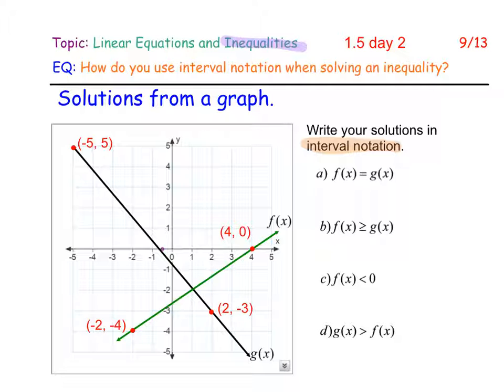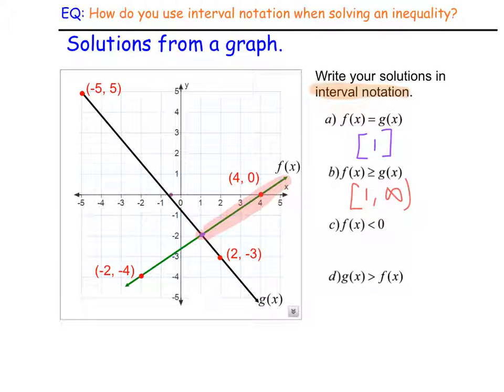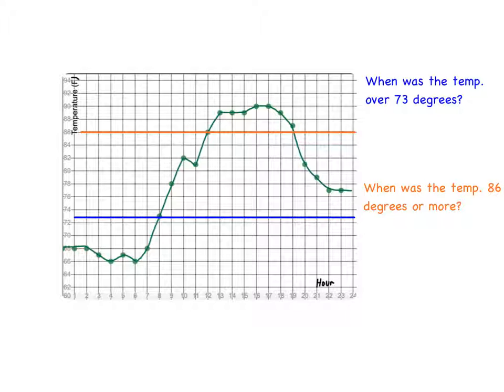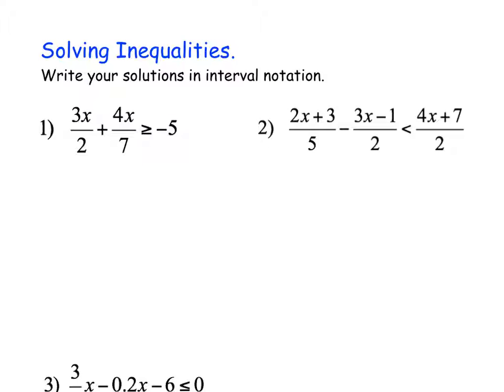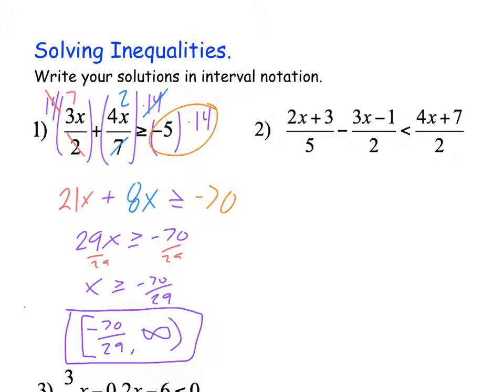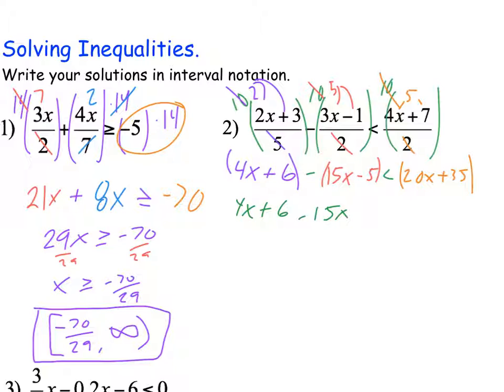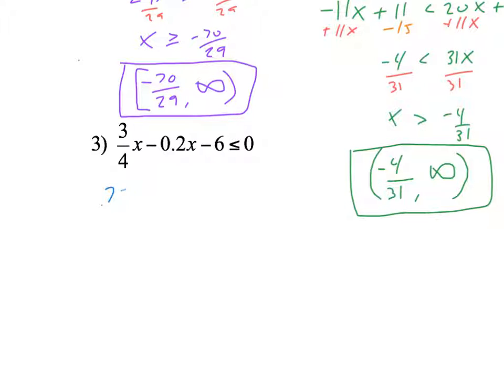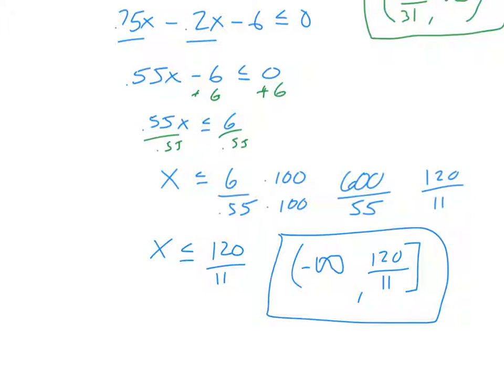1 5 day 2 video #1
Solving linear inequalities and using interval notation